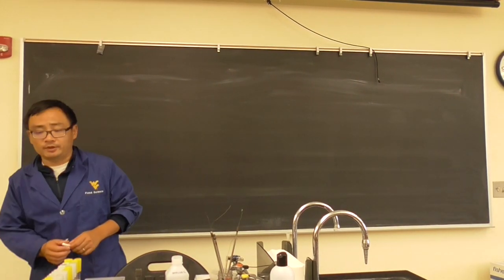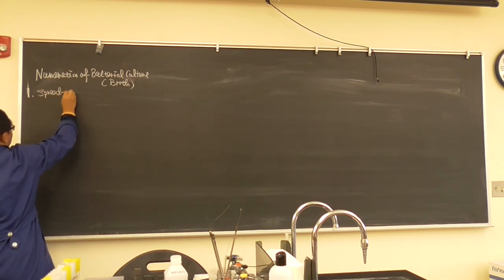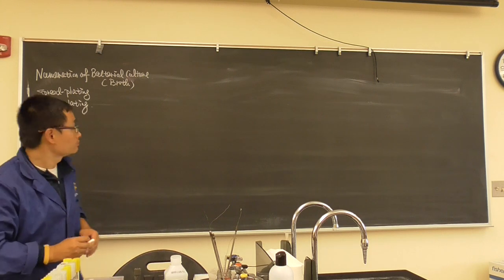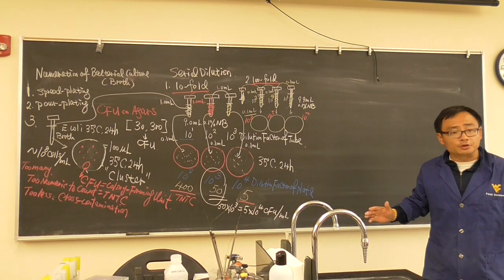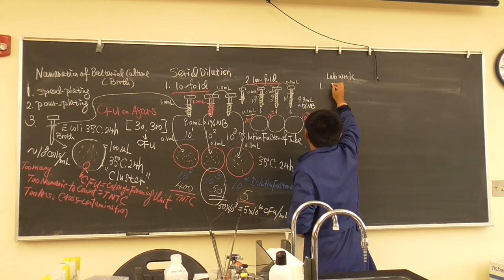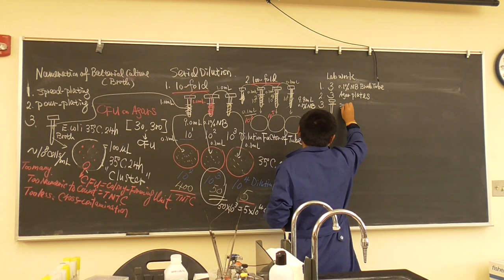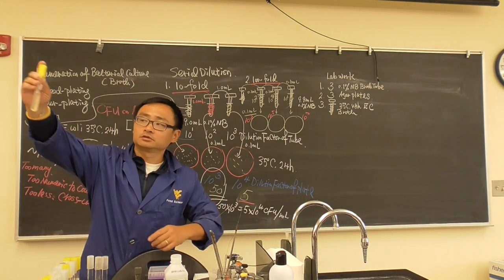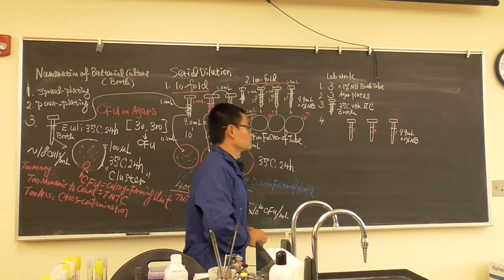AEM341 Lab 7 Spread-plating